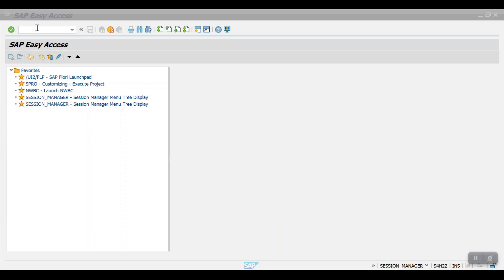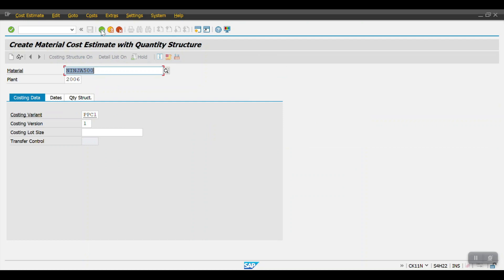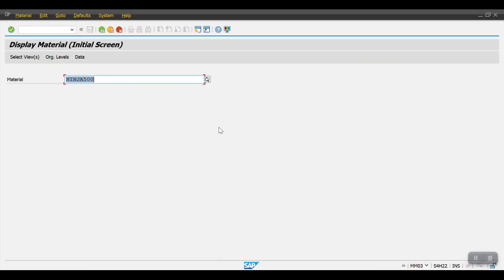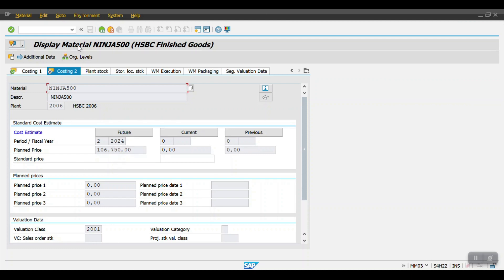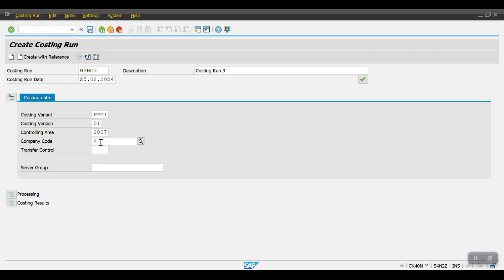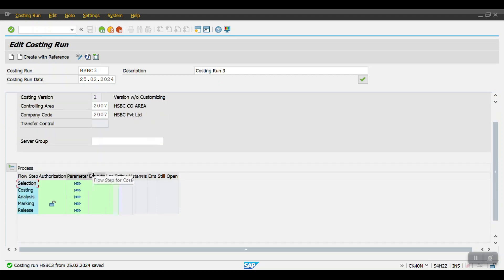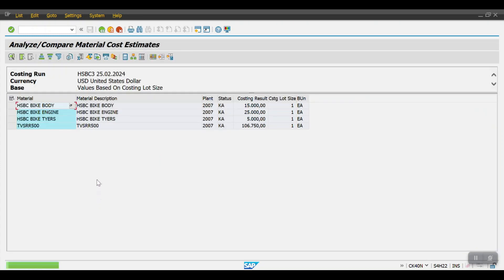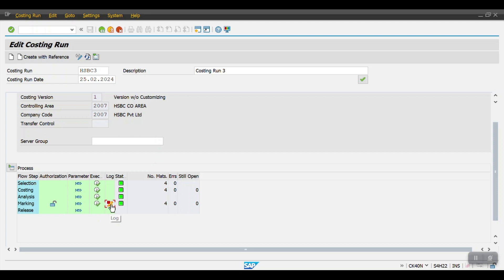Cost Estimation Run - CK11N / CK40N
In this video, you will learn about the Process how to execute the Cost Estimation for Single Material and Multiple Materials in one go. Also you will learn how to delete the Costing Run - CK44